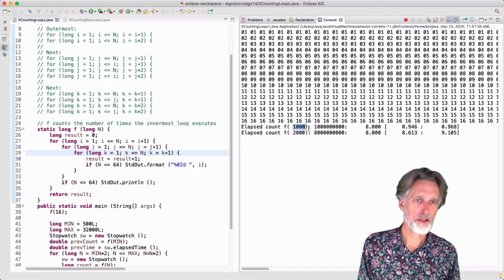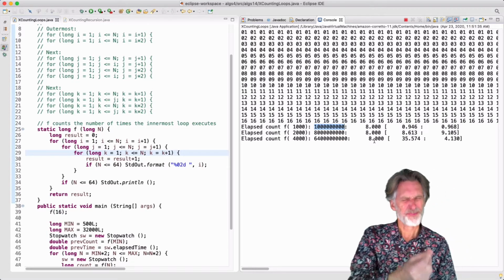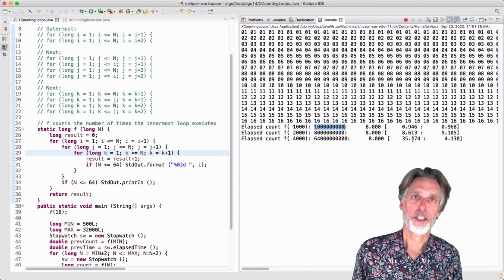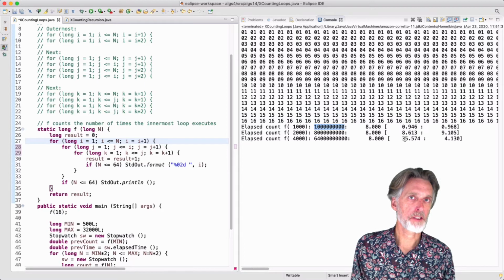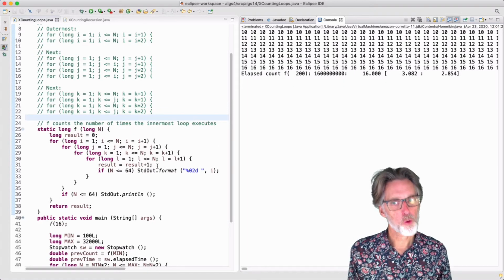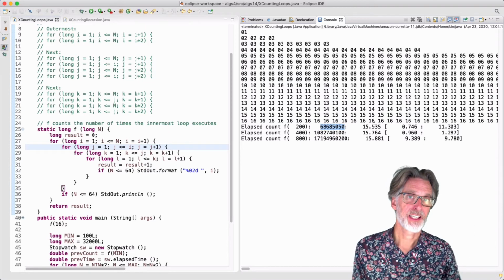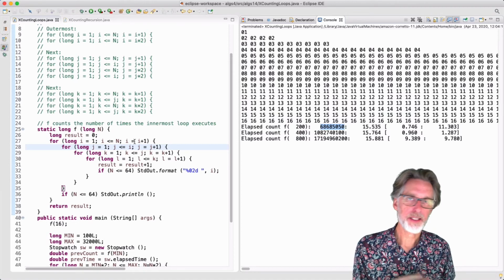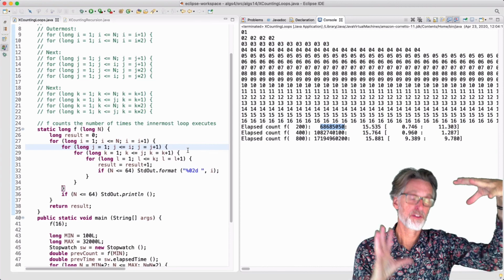ds1 adding experiments: 3D looping